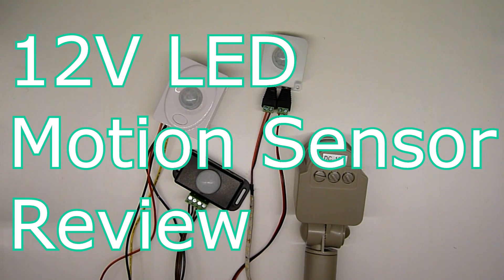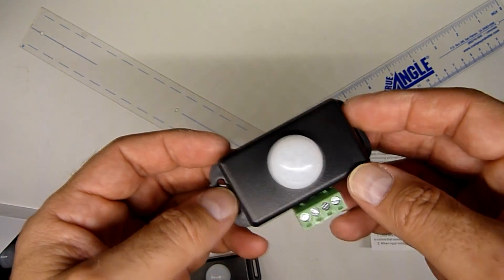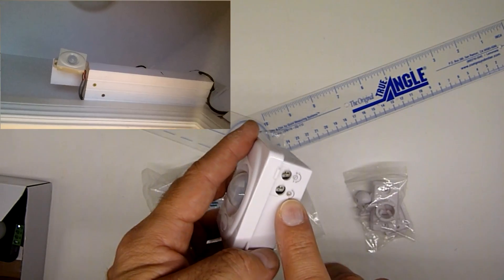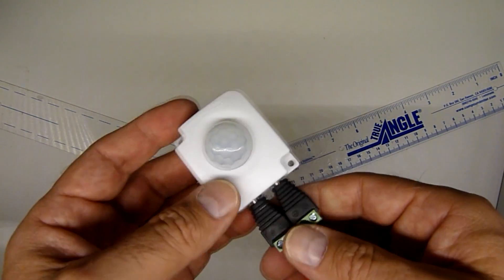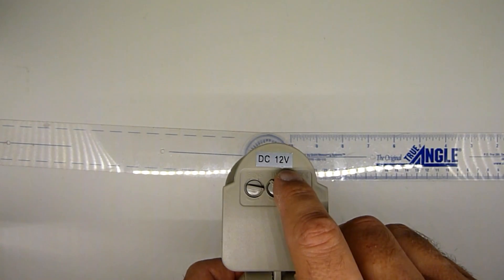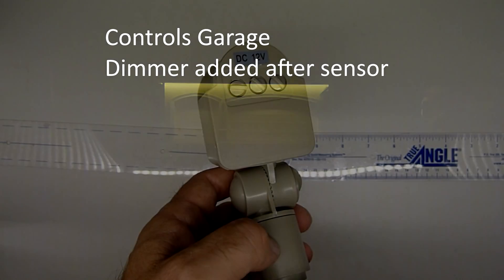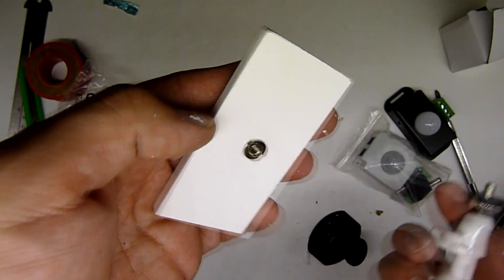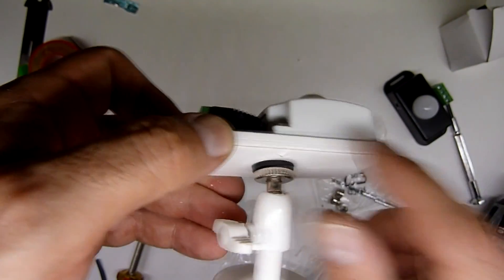12V PIR Motion Sensor Review for LED lights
This video discusses the the features and differences between 3 indoor motion sensors and one external one.

We will demonstrate each motion sensor and go over:
Form Factor
Timing
Light Sensors
Mounting
Discuss Acquisition